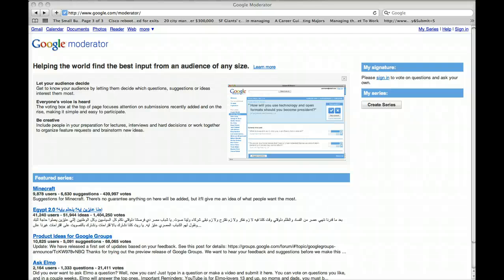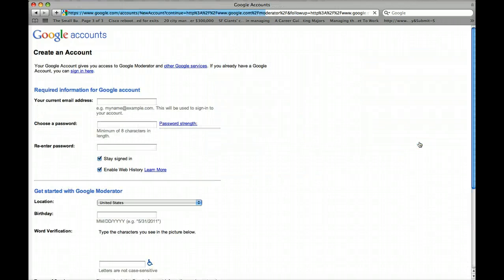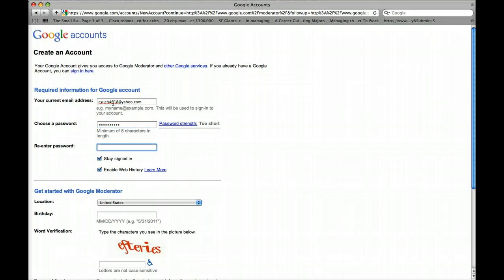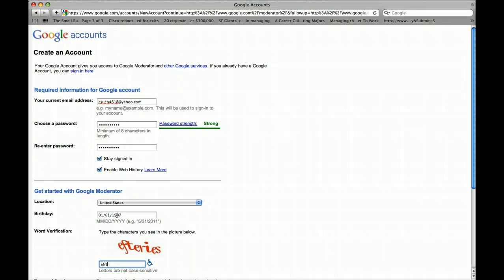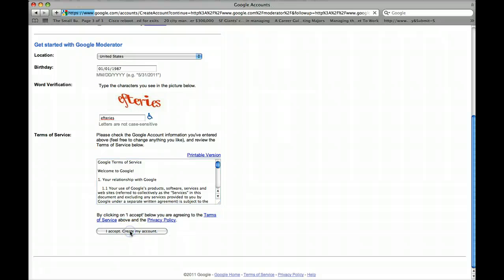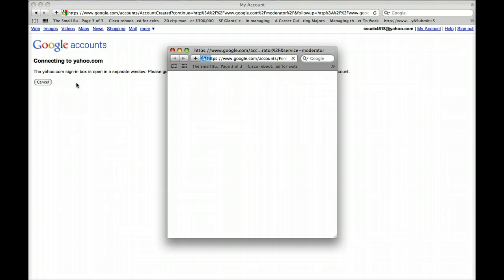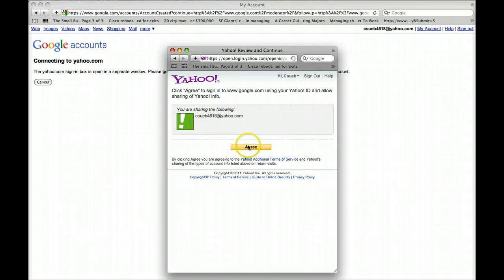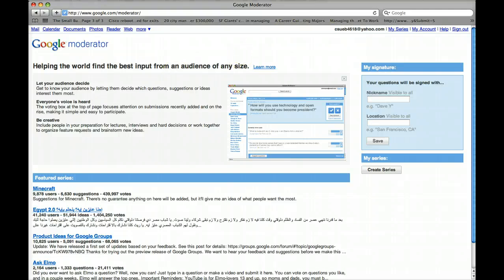Google Moderator account creation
Genevieve is demonstrating how to create an account on Google Moderator